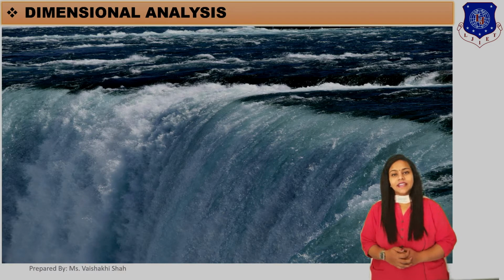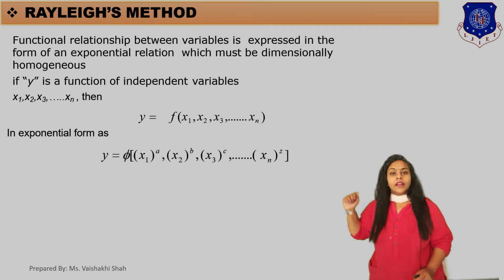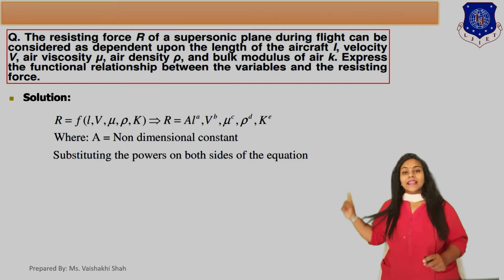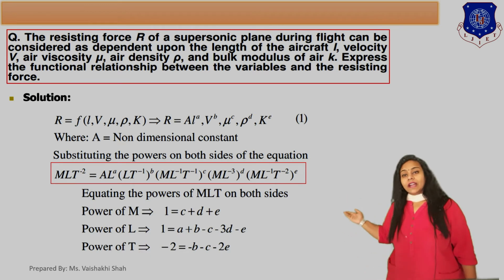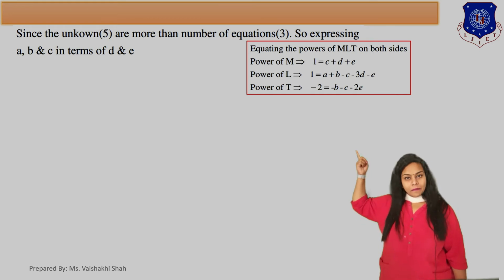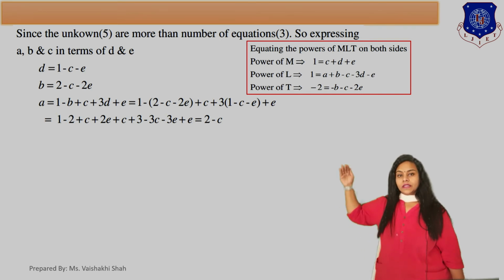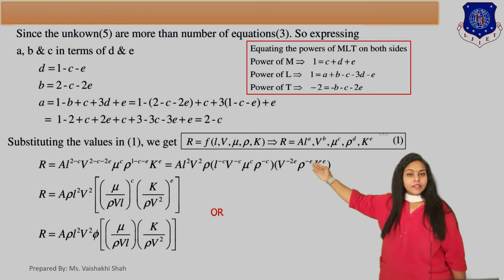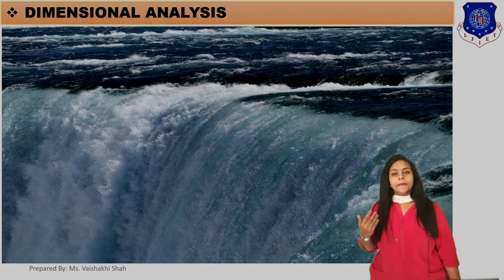Lec-41_Rayleigh method | Fluid Mechanics and Hydraulics | Civil Engineering